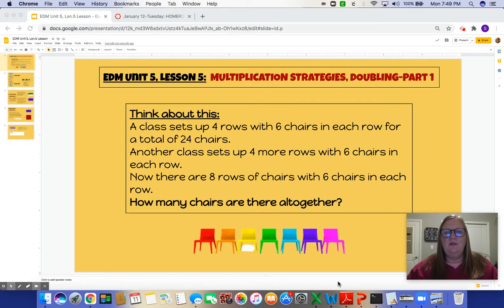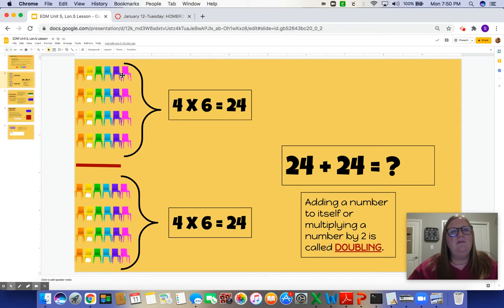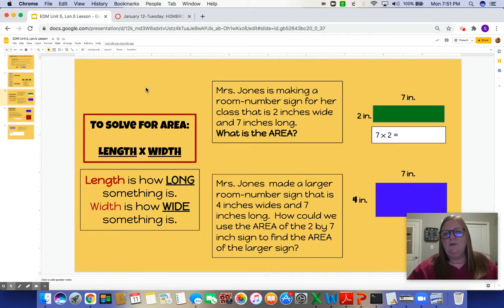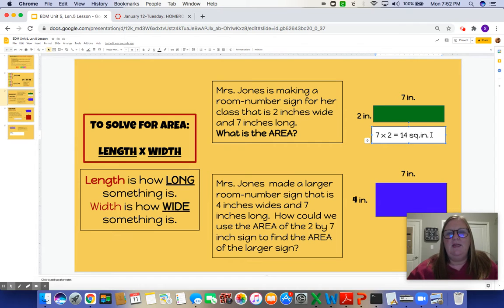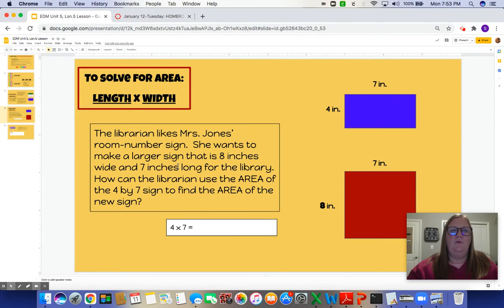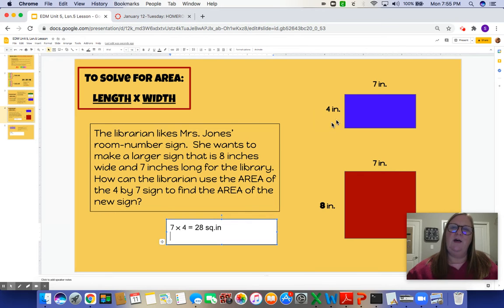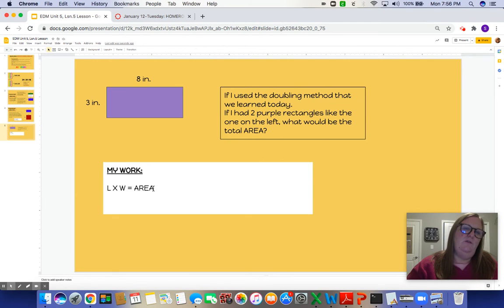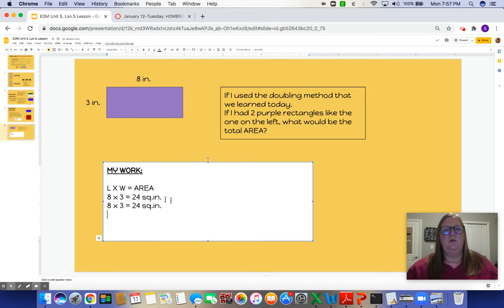EDM 5-5 Multiplication Strategies-Doubling